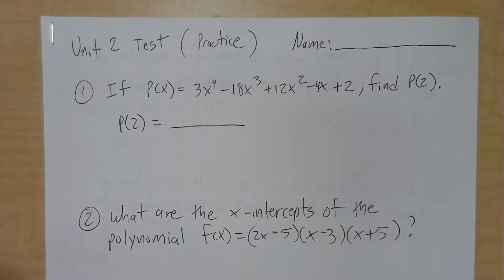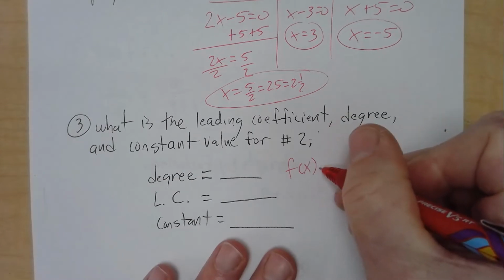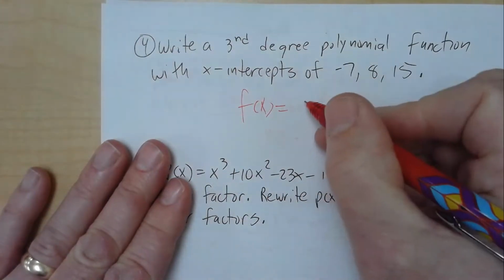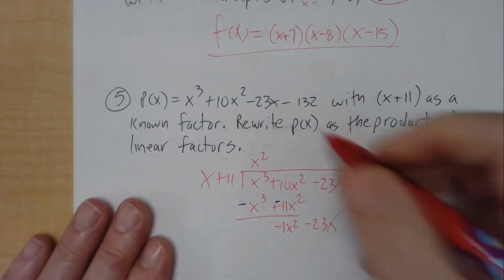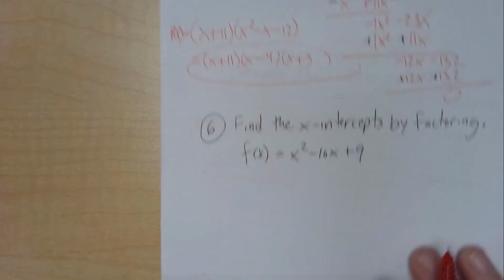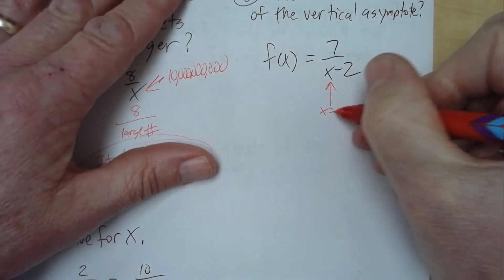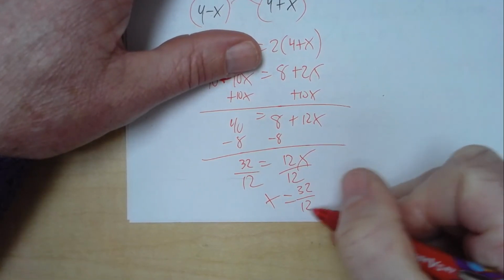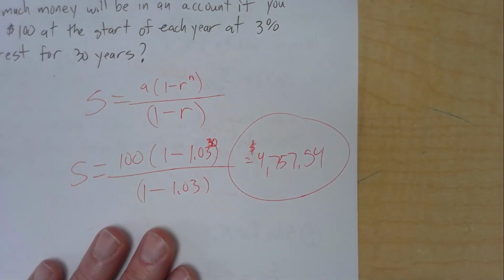Unit2 Practice Test Version 1